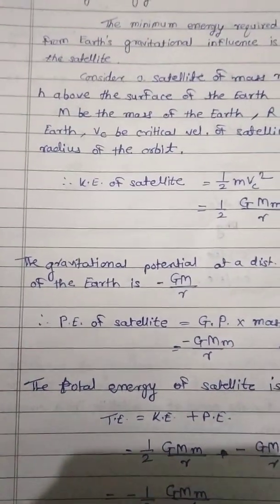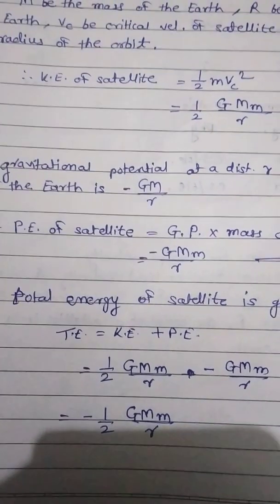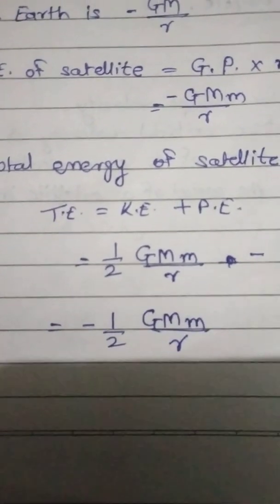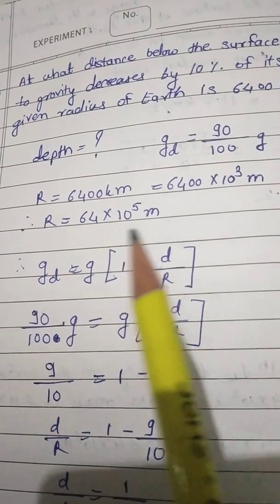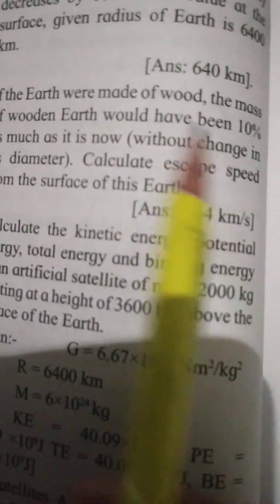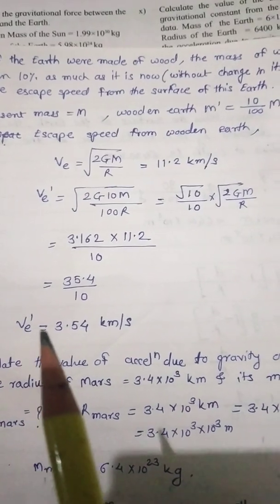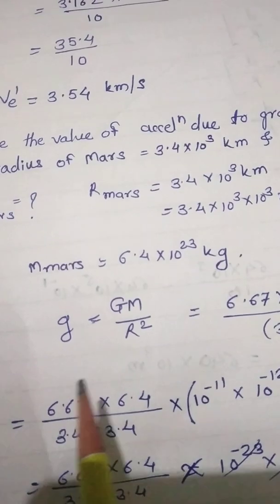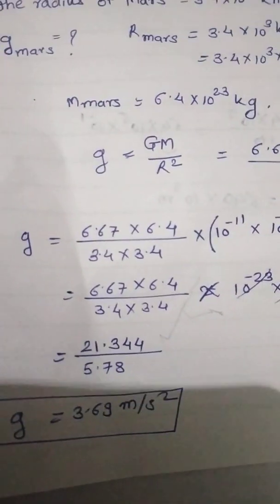Gravitation 10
binding energy